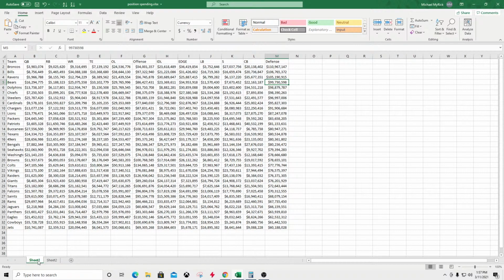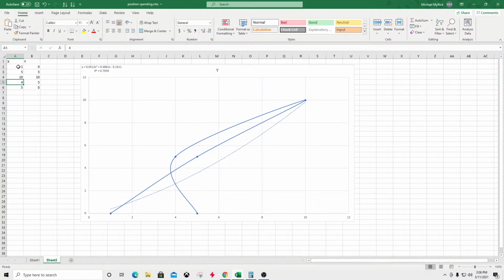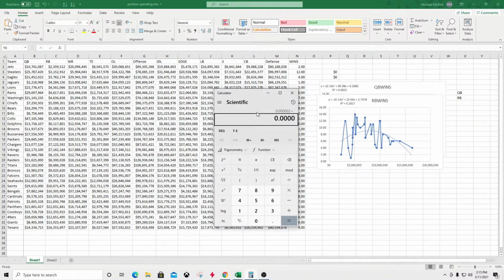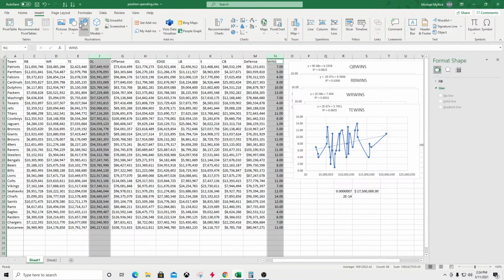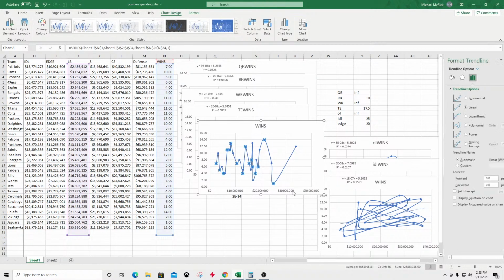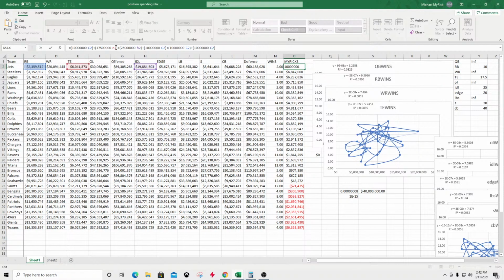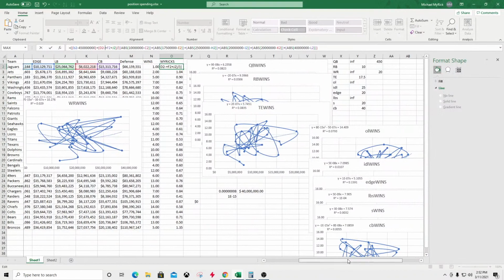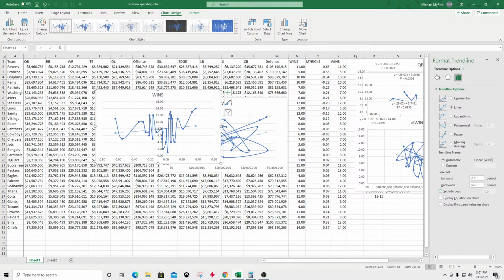applying parabola and getting a ghetto optimization curve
math
nfl
shits and giggles
shooting the bologna